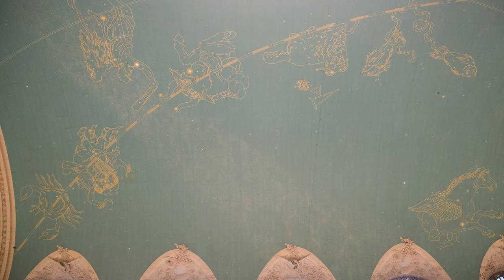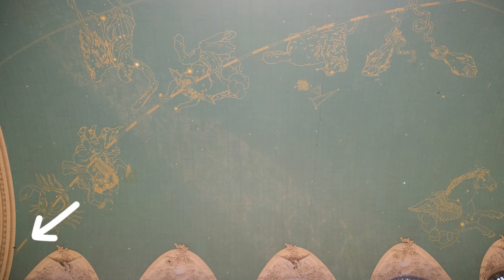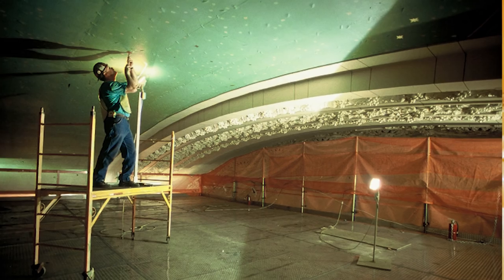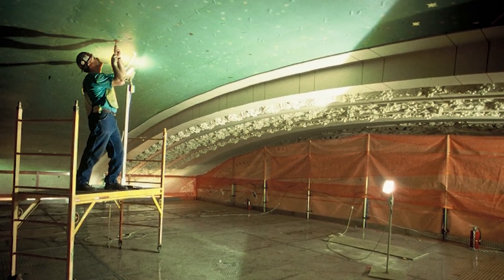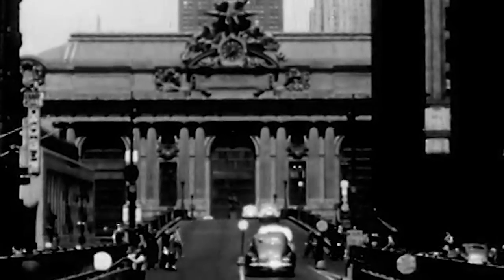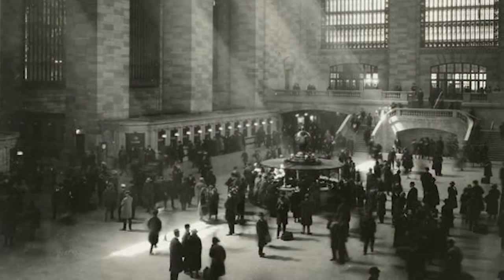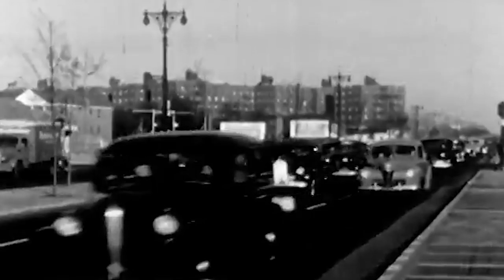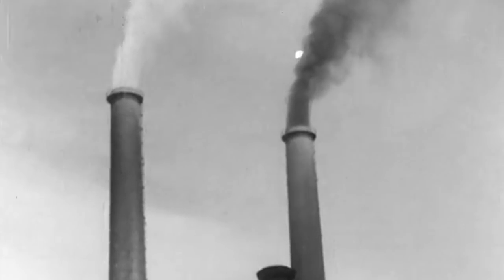WHY Was A Tiny Dirt Patch Left On The Ceiling Of Grand Central Terminal?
Video by Jennifer Hsu